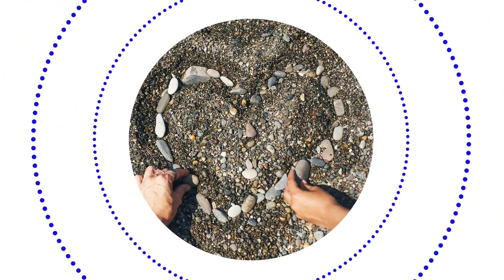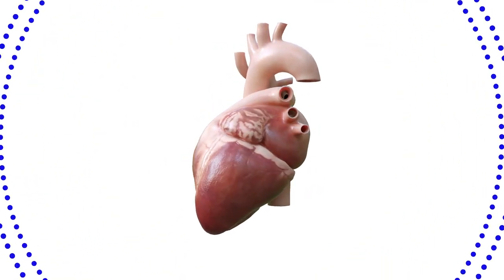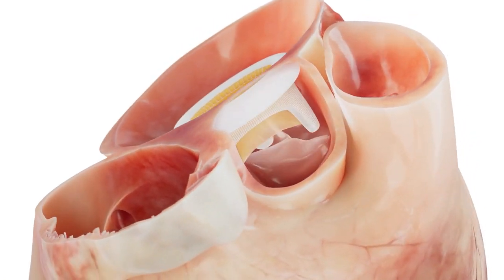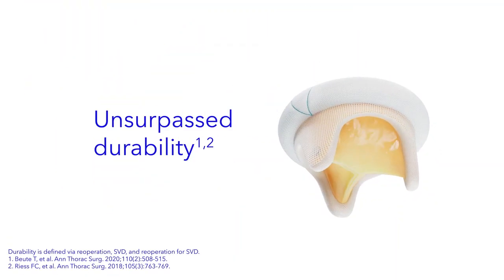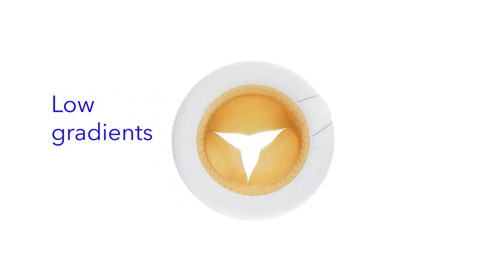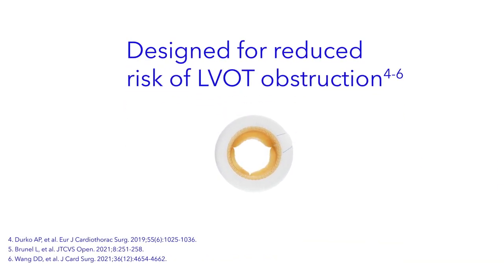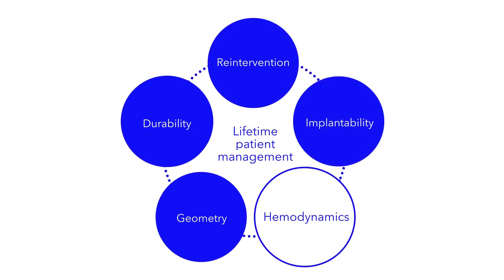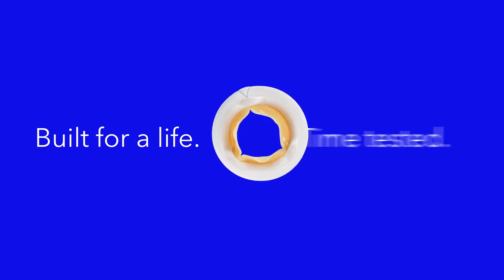Mosaic Mitral – Built for a life. Time tested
Start the lifetime management of your patients by choosing the mitral valve with unsurpassed and industry-leading durability – backed by 50 years of clinical experience. Learn more about the Mosaic™ Mitral valve